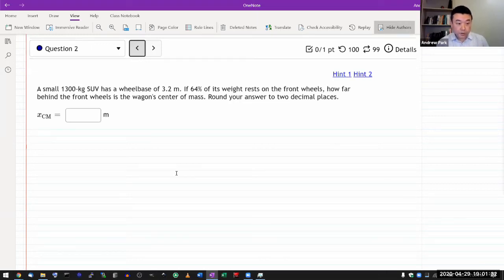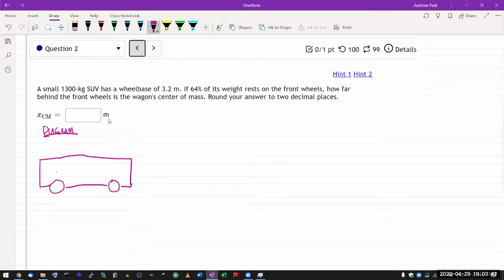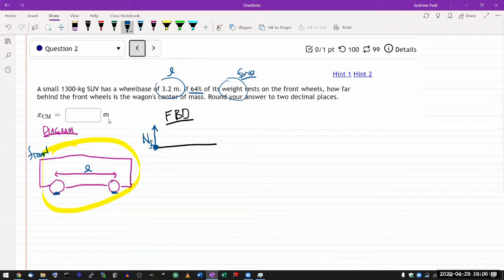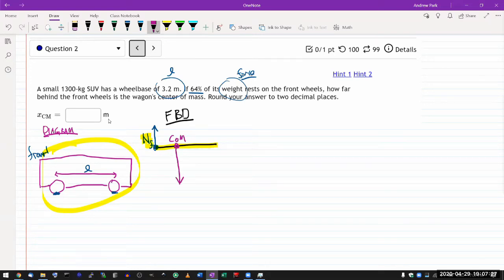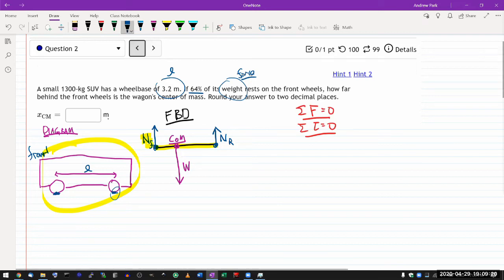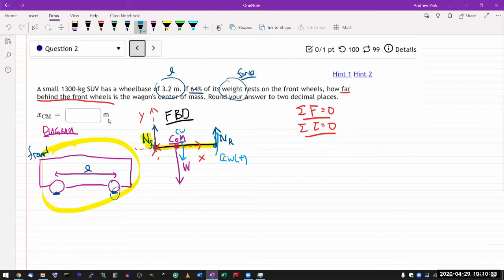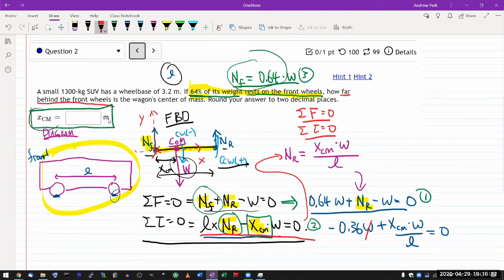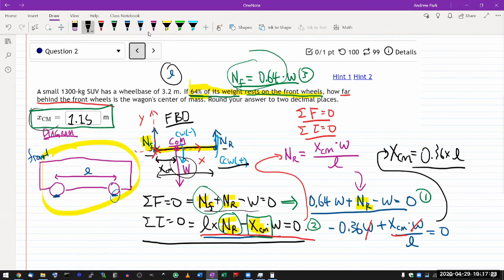Physics 4A - OpenStax University Physics Vol 1, Chapter 12, Problem 30